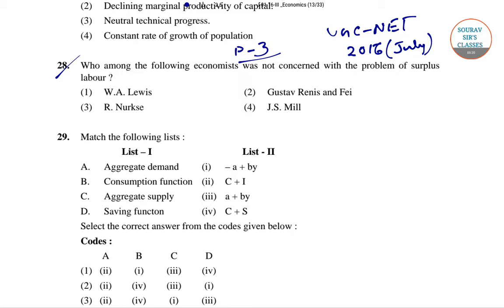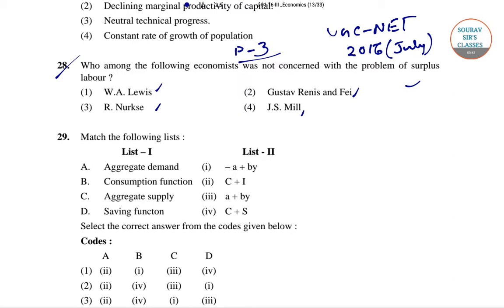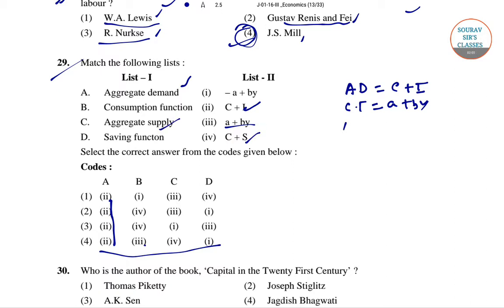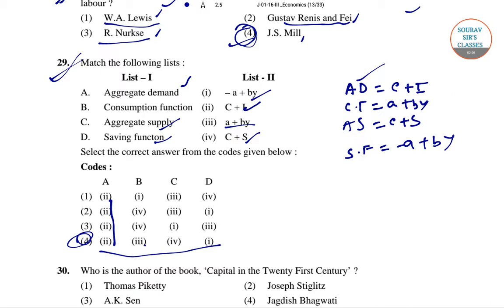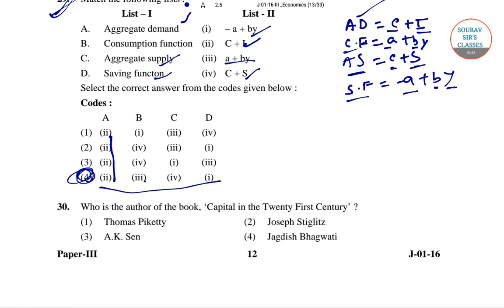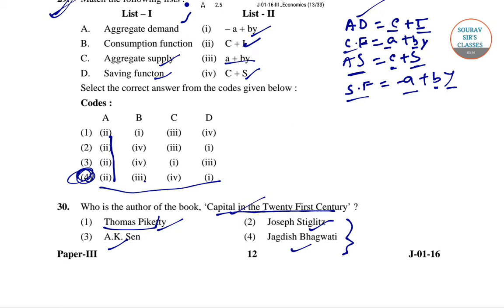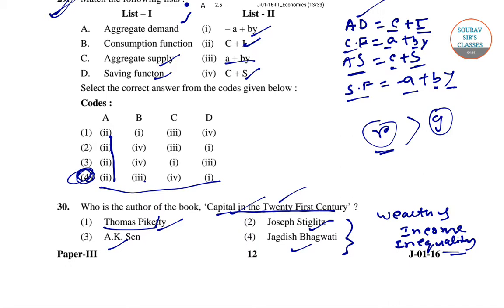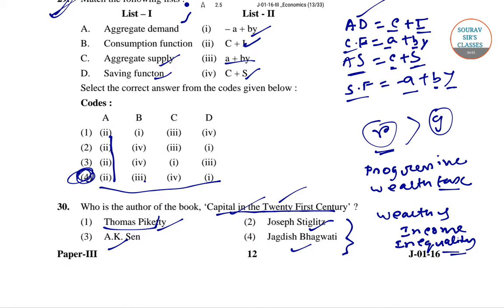UGC NET ECONOMICS 2016 EXAM PAPERS solution analysis with current pattern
ugc net past years complete solution analysis
cracking of the exam in a very easy way

FOR ANY DOUBT / QUERY / CLASSES
24 HRS HELPLINE